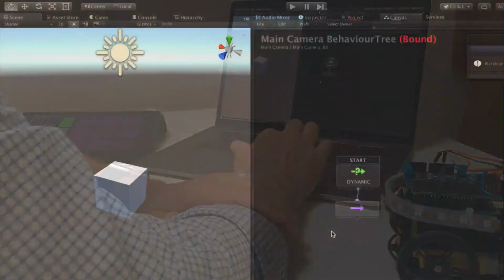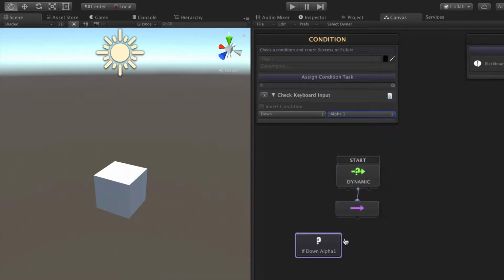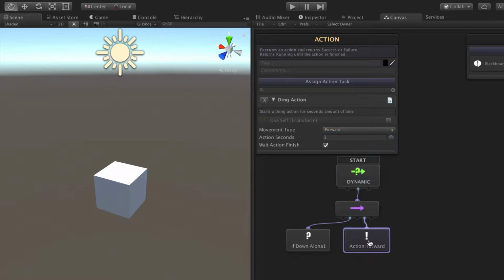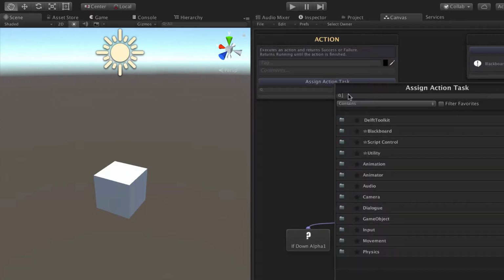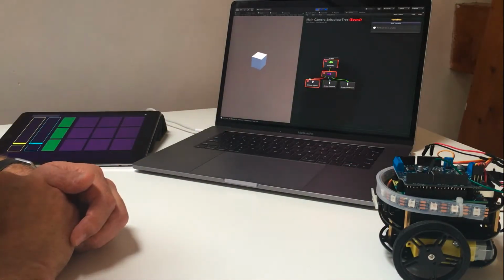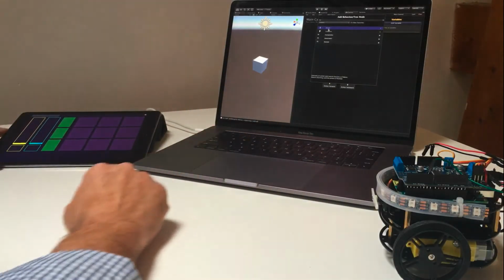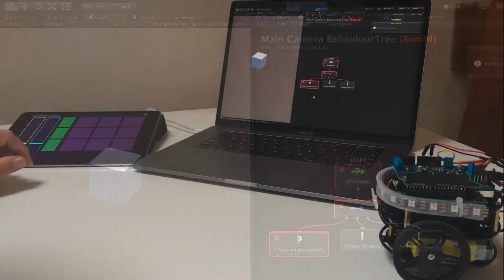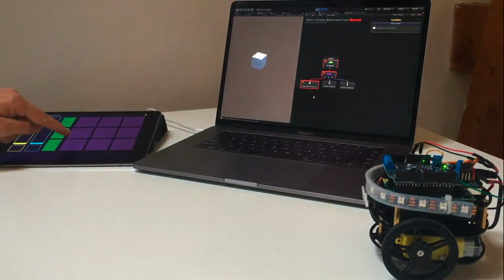Delft Toolkit 2nd Update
Last update we saw the robot being controlled via bluetooth. In this Update 2 video you can see the robot is integrated into a growing toolkit system that allows a designer to create a sequence of actions that form a behavior. You use the visual authoring system to set up and refine your sequence (e.g. move forward, turn LEDs on, move backward, etc.), and simulate it on-screen in 3D. Then, when you are ready to try the behaviors out in hardware, the same system controls the robot.

The toolkit allows any number of behaviors to be created, triggered by any actions. In the video, I’m showing the laptop keyboard and an iPad used to start actions, and this is a way to Wizard-of-Oz how a system might react to a person (in the video, I pretend to give the robot a voice command).

The next step will be to integrate sensors on the robot so that the system can be triggered by real-world input. This will enable the designer to create a fully working prototype. After that, I’ll begin integrating a Raspberry Pi (single board computer) in the robot, and this will give it (hardware gods willing) the ability to “see” and “hear” so it can do object recognition and voice interactions.